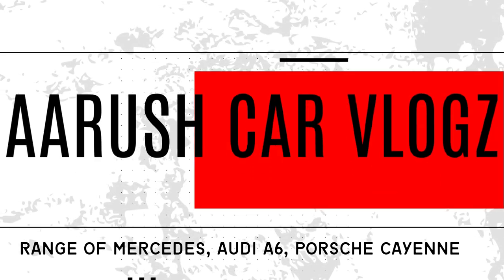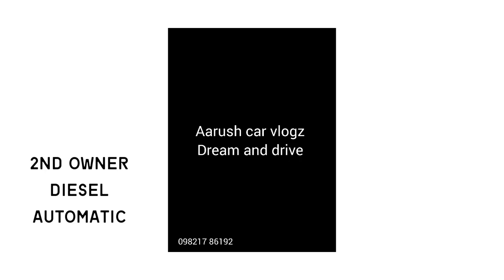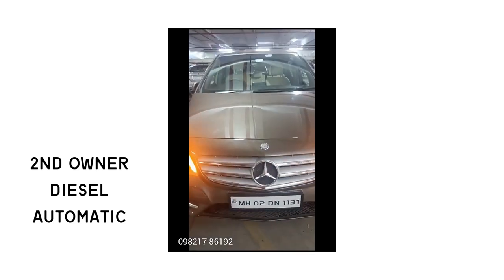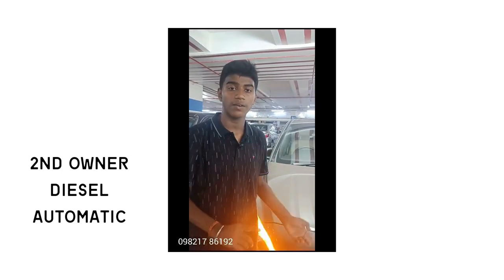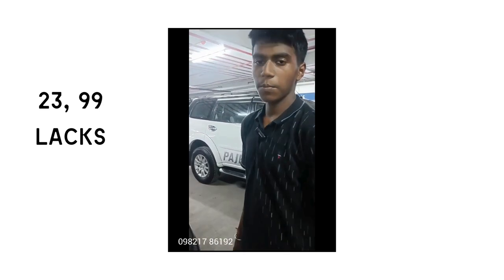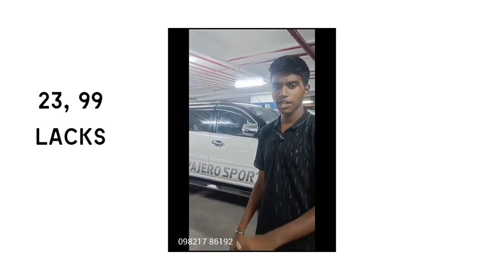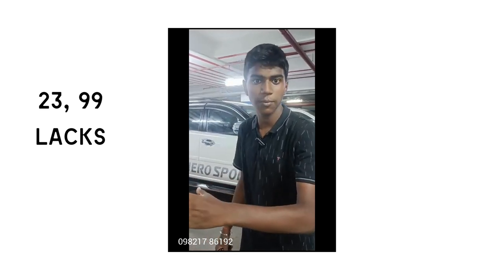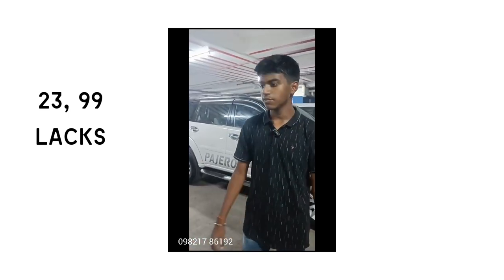Mercedes buffet and Audi A6 and porsche for sale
dream and drive
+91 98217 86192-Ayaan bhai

location of place

B1 Level, Block No B56, Vasant Oasis Bmc Parking, Marol, Andheri East, Mumbai, Maharashtra 400059

Main Credits to -
Saisha Alagh - Channel manager
Muthulakshmi Palaniappan (Mom)- Camera Person for all videos